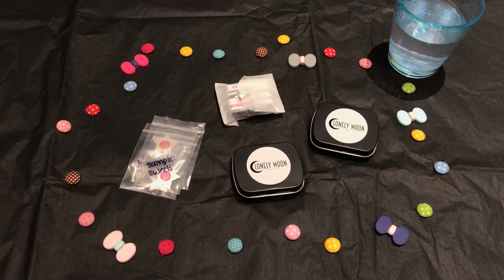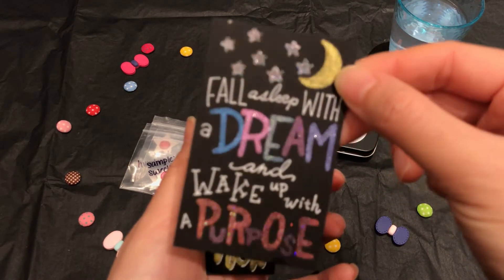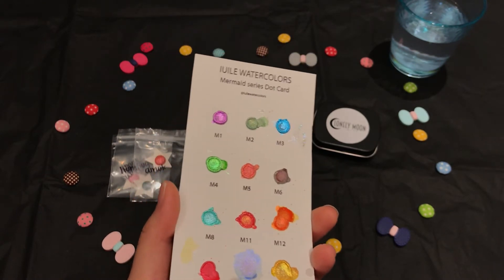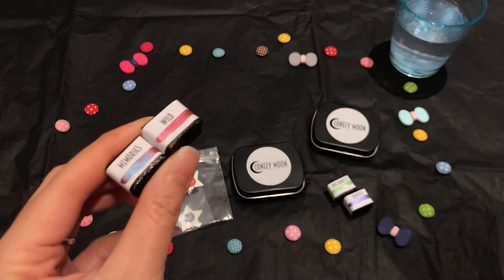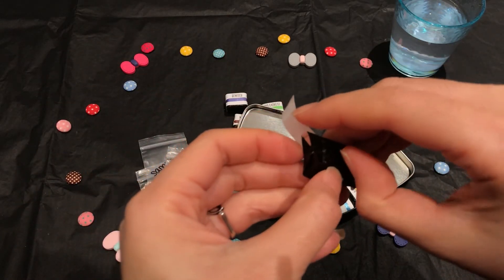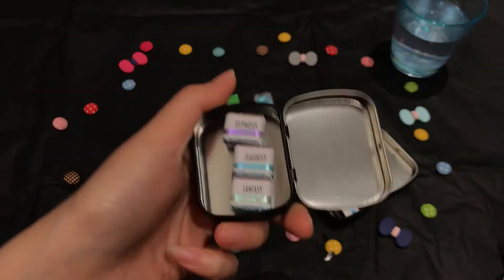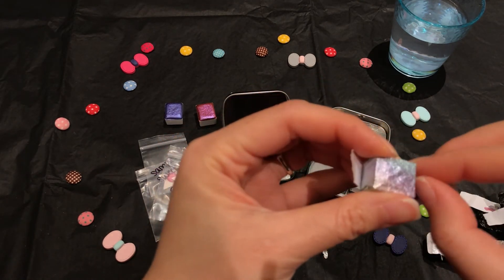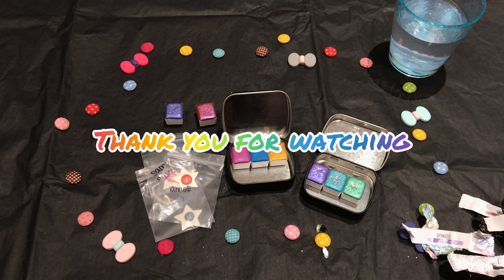Handmade Watercolors || Introduction || Sa with Lonely Moon Arts by Collen